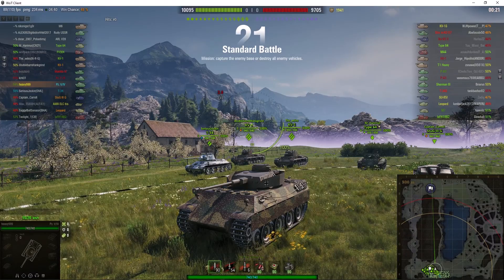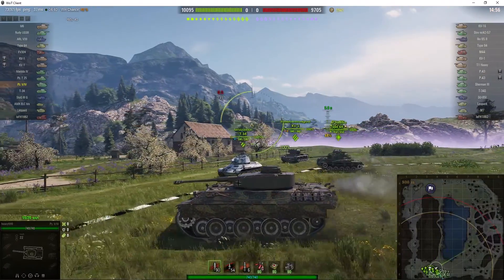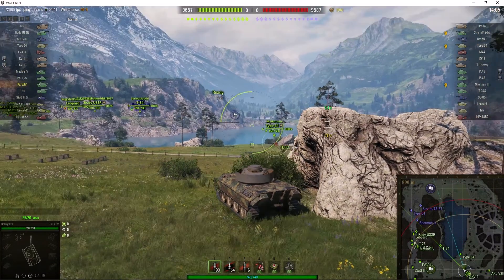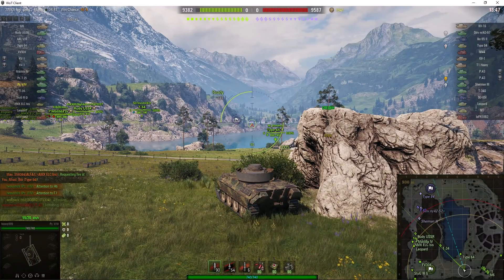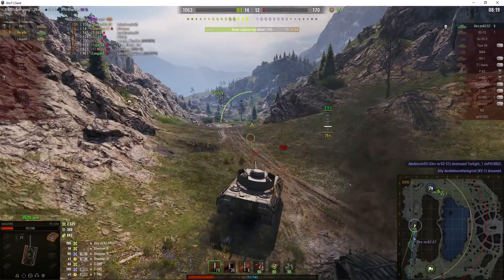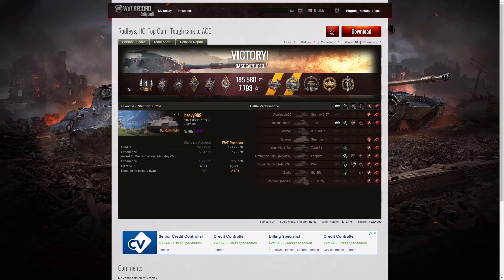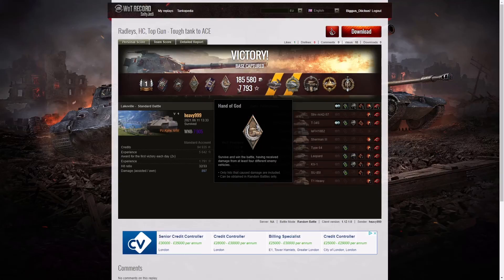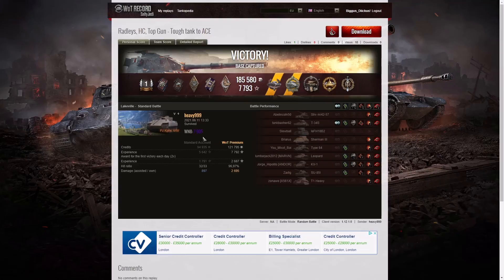Pz.Kpfw. V/IV - heavy999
This replay is from 11 June 2021 on Lakeville. The player was heavy999 in the Pz.Kpfw. V/IV.